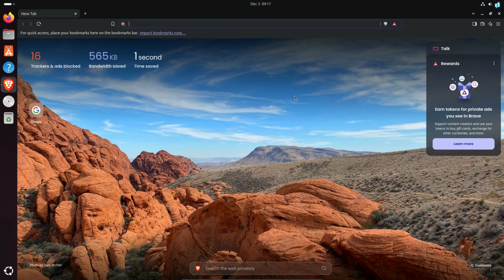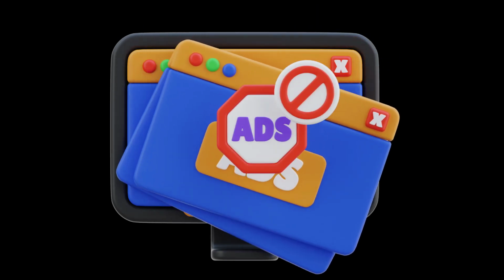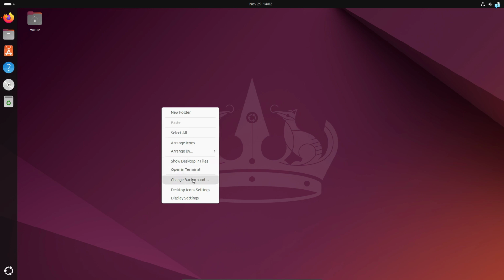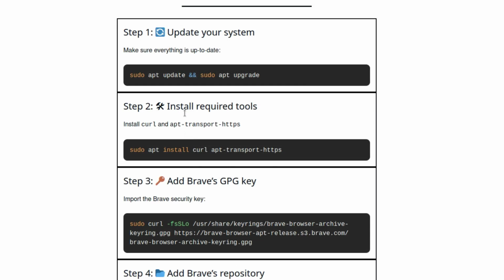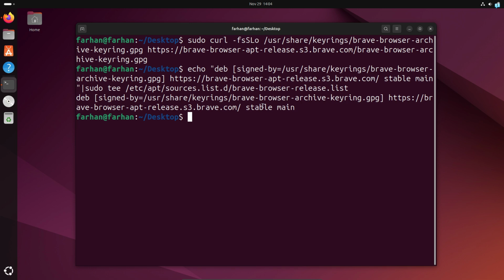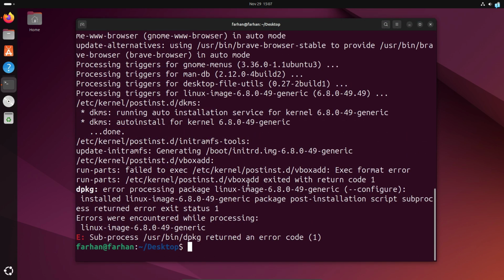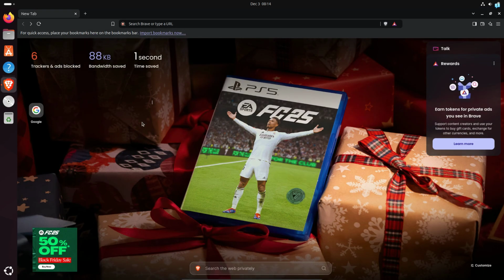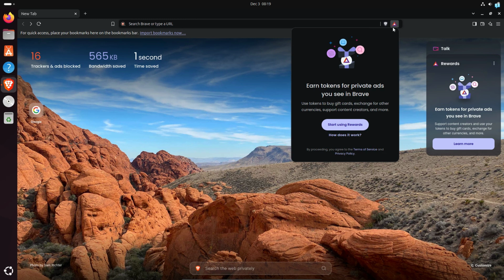Install Brave Browser on Linux - Ubuntu, Kali Linux | 2025 UPDATE (Fastest Browser for Linux)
In this video, we will learn how to download and install Brave Browser on Ubuntu. Brave is a privacy-focused web browser that blocks ads, trackers, and offers a built-in cryptocurrency wallet. It rewards users with Basic Attention Tokens (BAT) for viewing privacy-respecting ads.